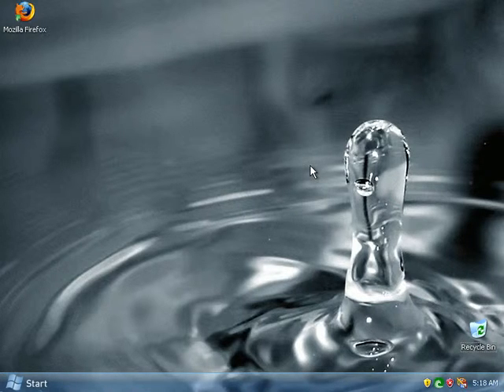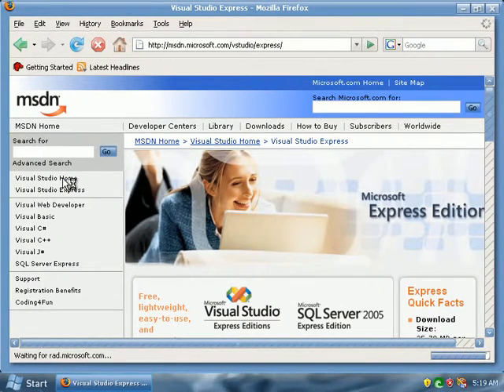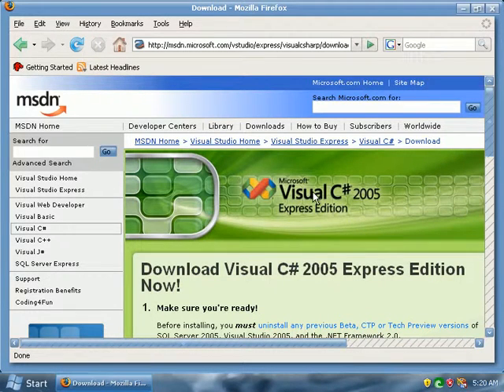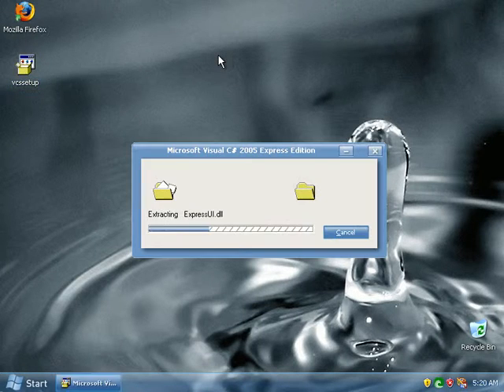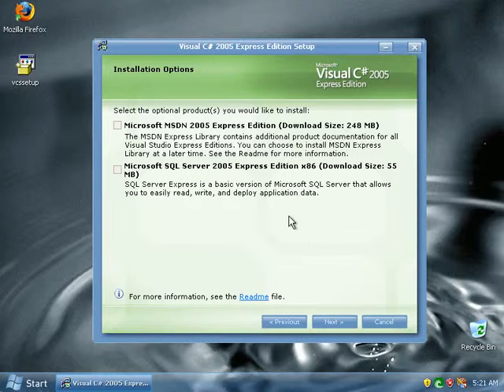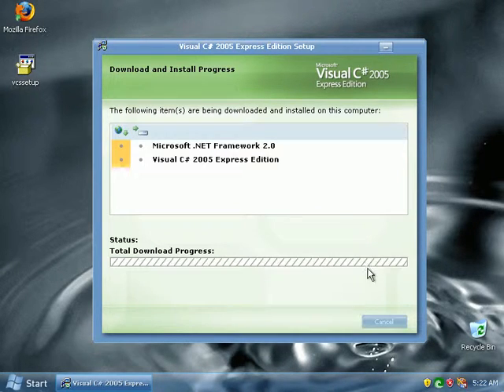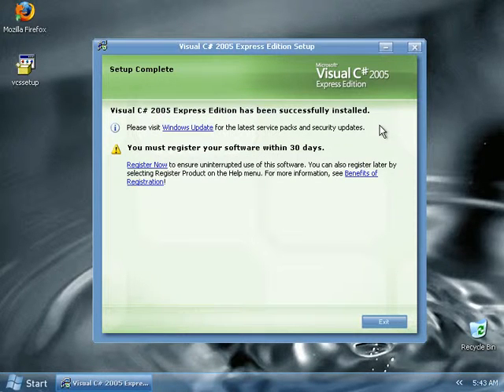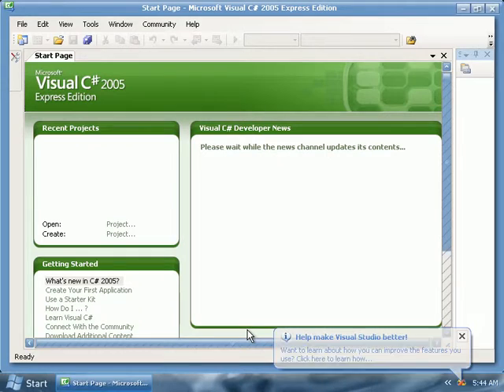c# tutorial part 1